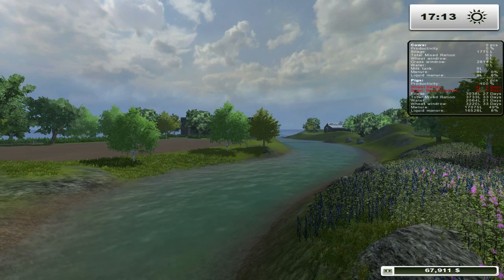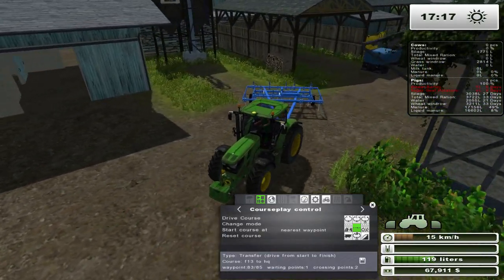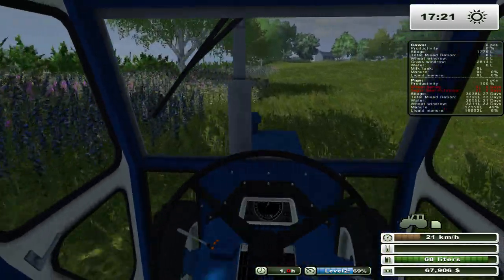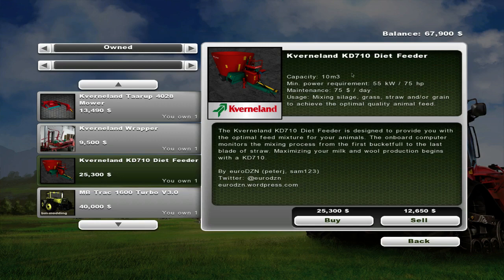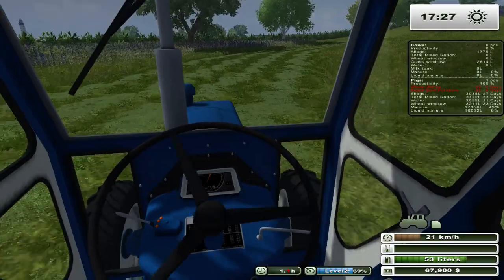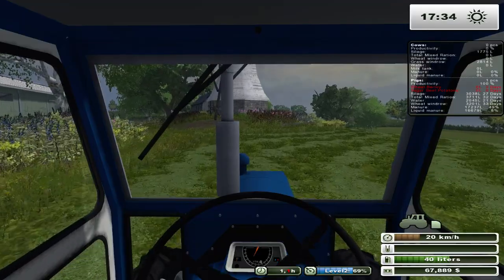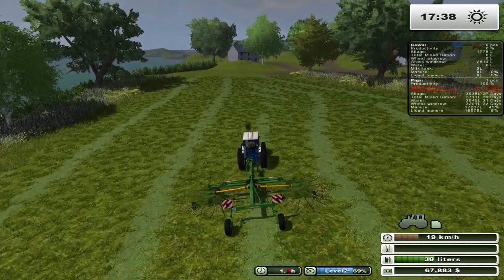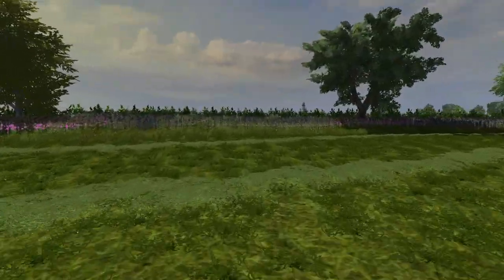Farming Simulator 2013 Iron Horse E13 hay making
In this episode we cut down down some hay and prepare it to be baled

All American Map License for let's plays - Farming Simulator 15 or 13